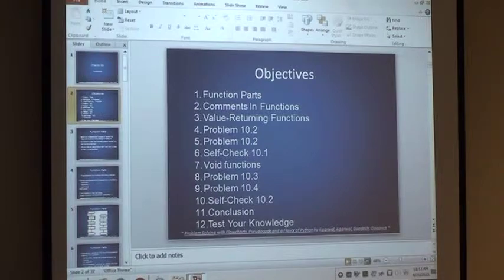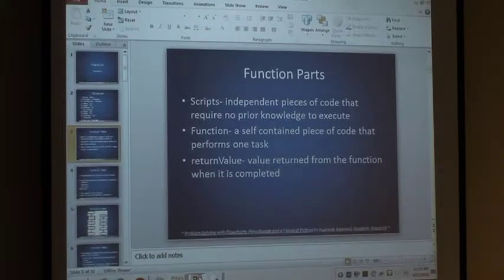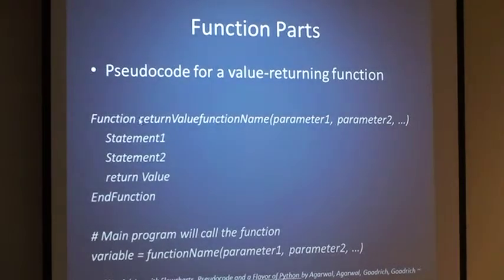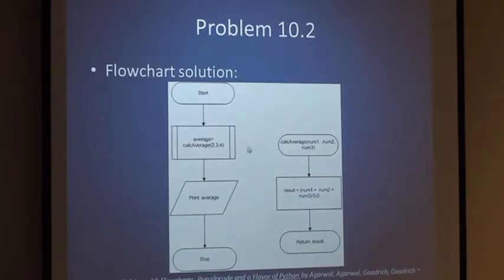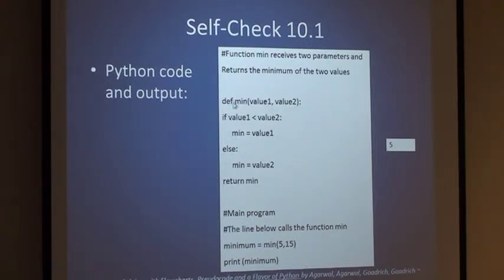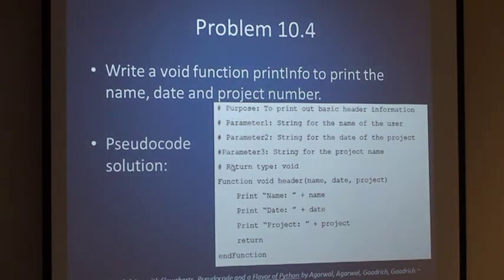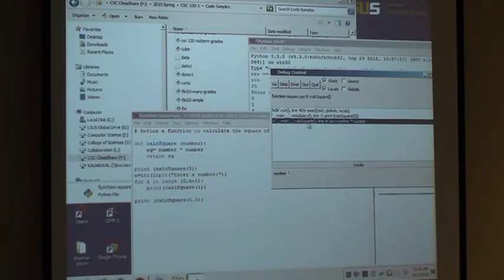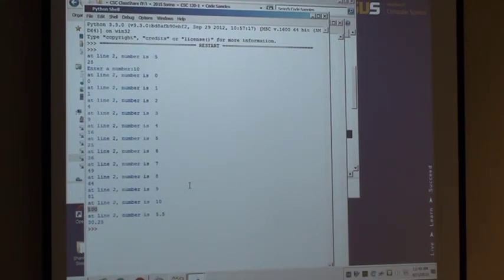CSC 120-12. Ch 10, Functions (2015-04-21, Tue)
Course/Section:  Introduction to Programming (CSC 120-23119)
Lecturer:  Dr. Krishna Agarwal
Semester: Spring 2015
Location: LSUS Main Campus, TC-209

[time] Topics: (To be supplied)
[0:00]